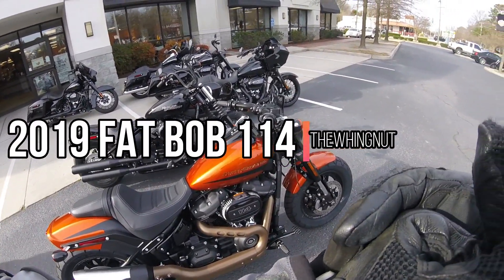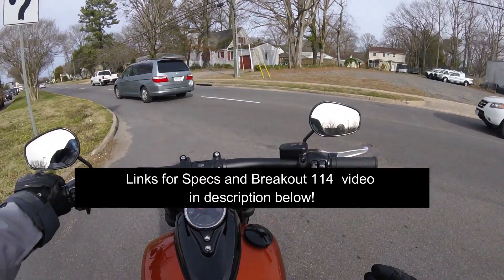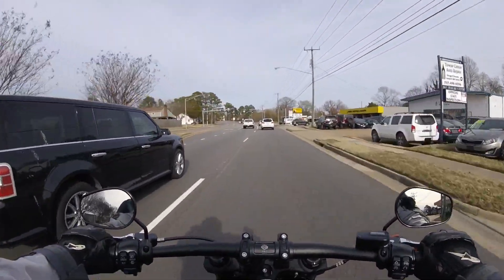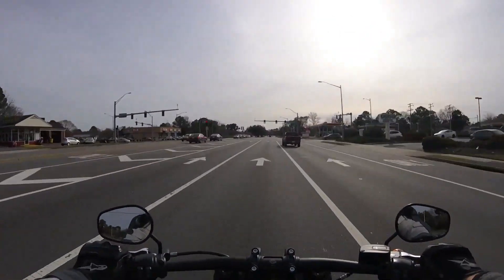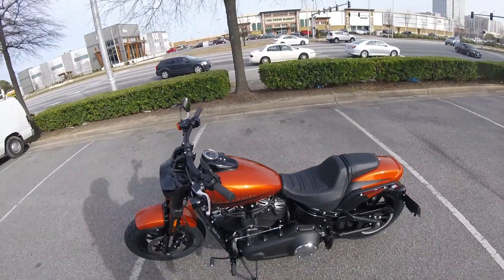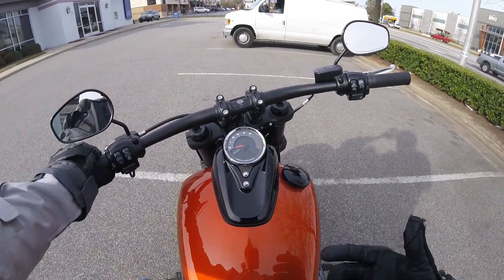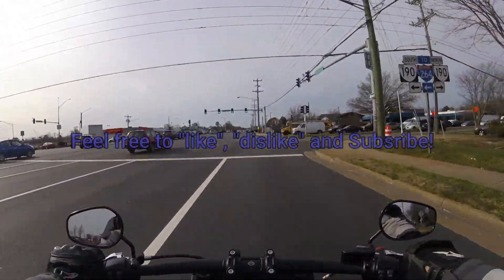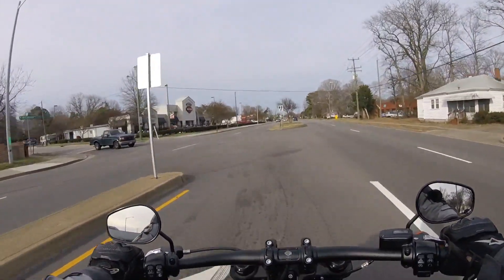2019 Fatbob 114 review / fun ride!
Southside Harley Davidson and Jeff "Frenchie" Martin let me test ride a new 2019 Fatbob 114!  just a quick look at it and enjoying a ride!

You can help the channel if you want!

 Fill free to get something off the wish list :

I'd rather you come out and ride!